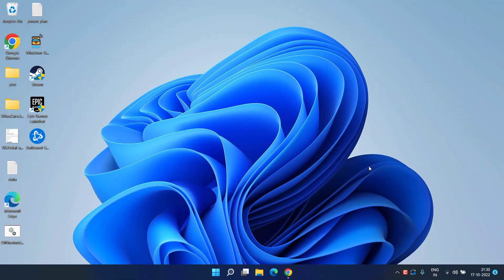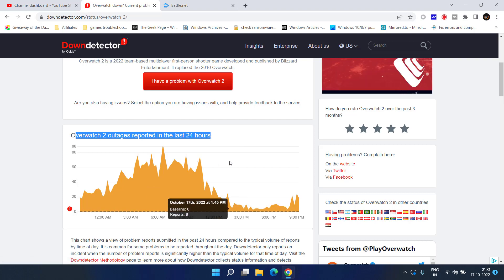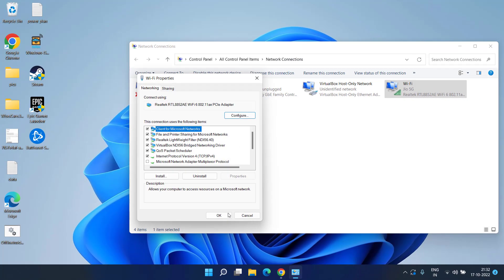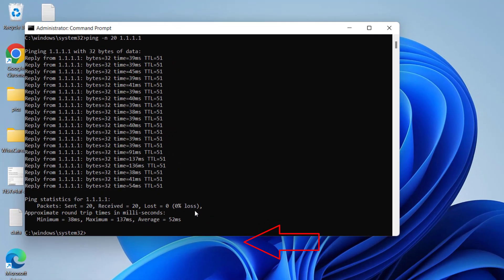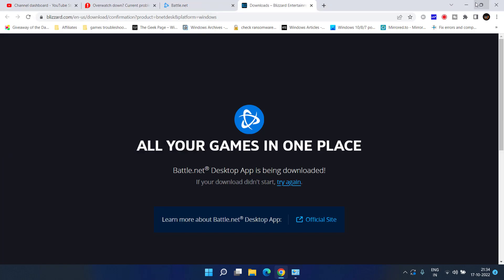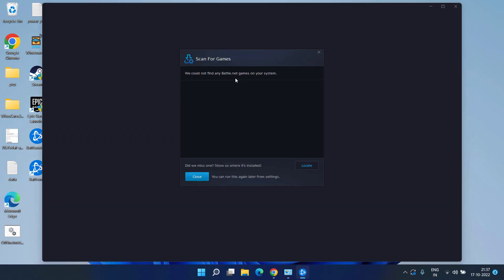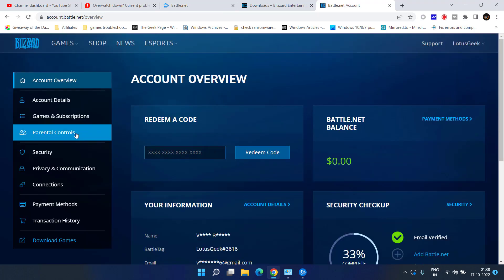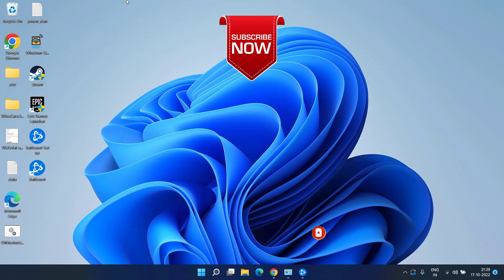Overwatch 2 Error Code LC 208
Overwatch 2 is the latest release from blizzard and has already crossed 25 million downloads worldwide. however many users have reported that they are having major issues while playing overwatch 2. one such issue is login error with error code LC 208. While trying to launch overwatch 2, it says Login error- Disconnect from the game server LC 208. So in this video i have come up with the solution to fix error code LC 208 while playing overwatch 2

00:00 Introduction
00:20 Method 1 by checking the battle.net servers
00:55 Method 2 by changing the DNS address to google DNS
01:37 Method 3 by verifying our internet connection
02:35 Method 4 by reconnecting the console and by downloading the game onto the pc

command to paste in command prompt :
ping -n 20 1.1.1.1